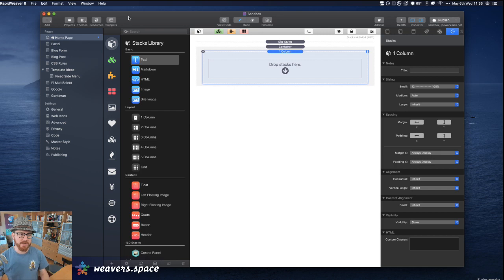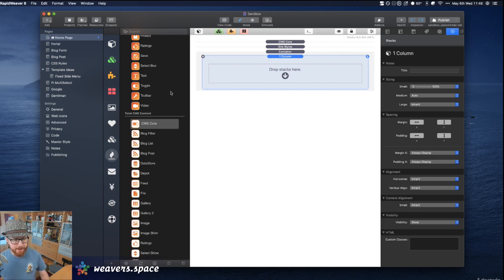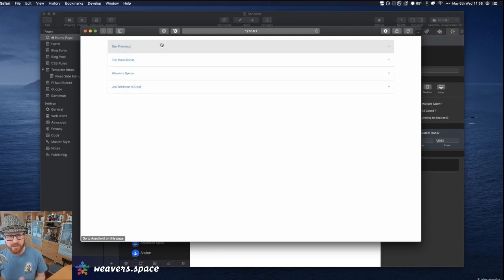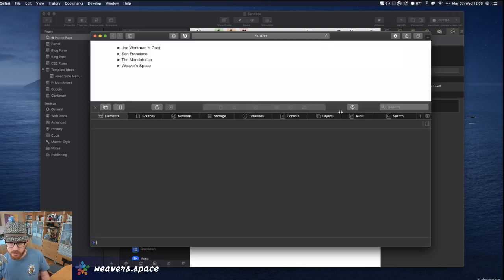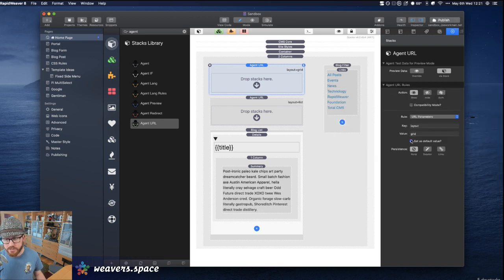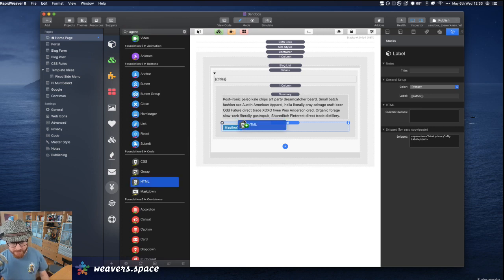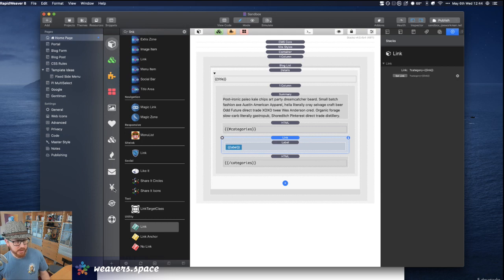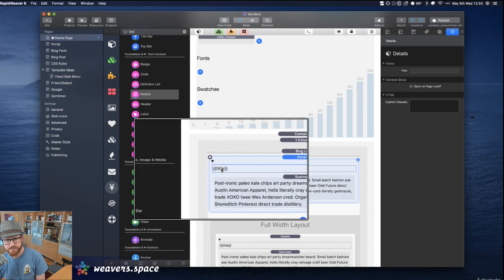More F6 + Total CMS Blog Layouts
Last week's live stream was very popular showing how we can use Foundation 6 to take our Blog Layouts to the next level. I thought that it would be fun to play around with more layout options using the F6 stacks inside of the Blog List.